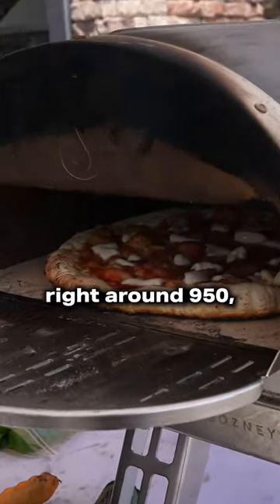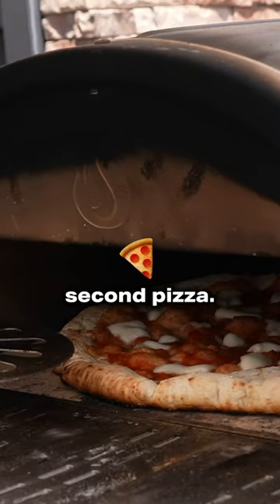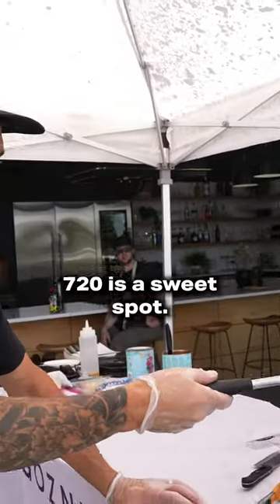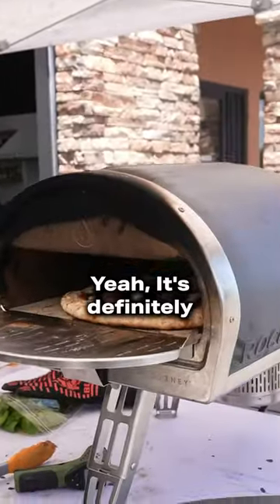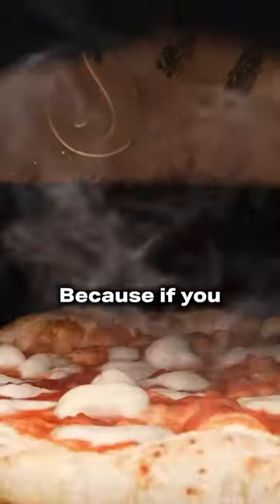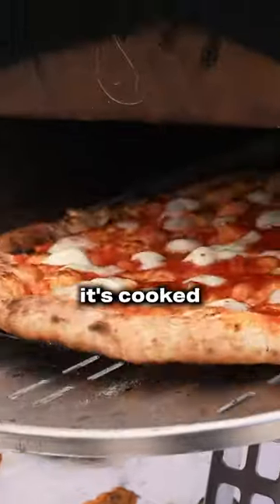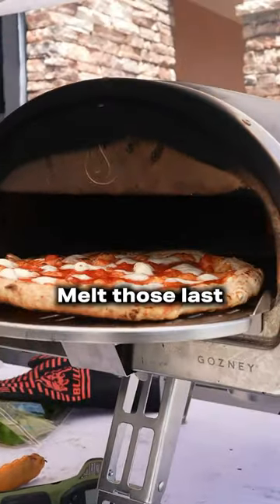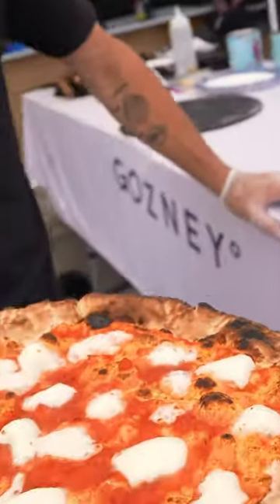Cooking a pizza in 45 seconds